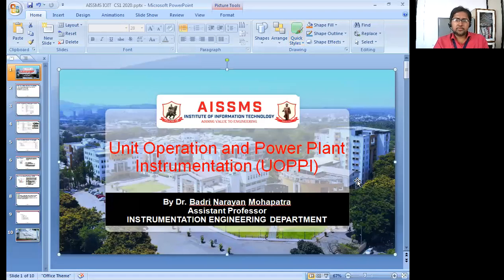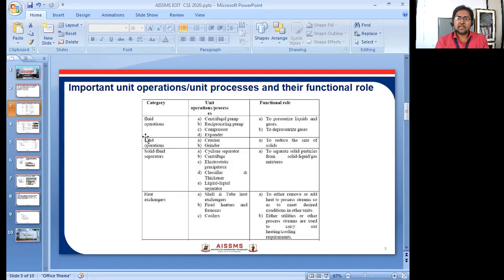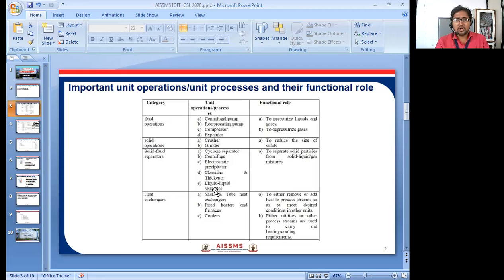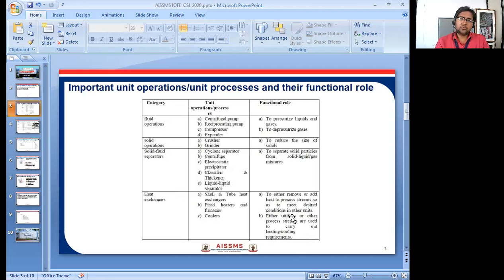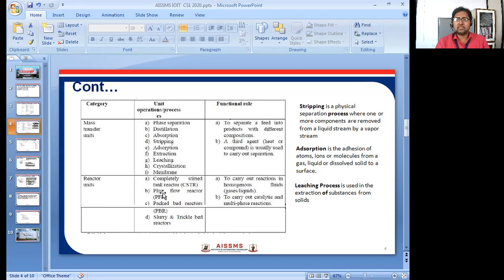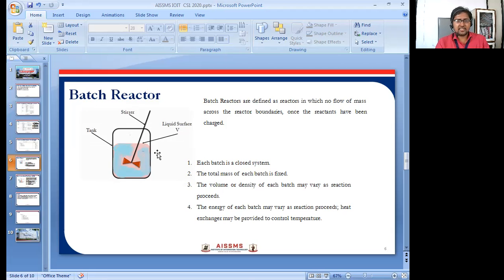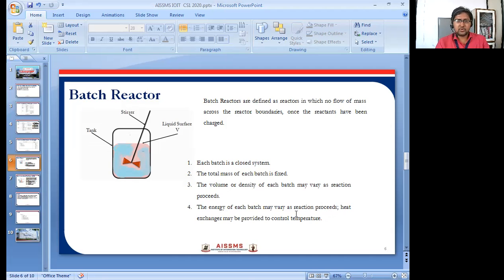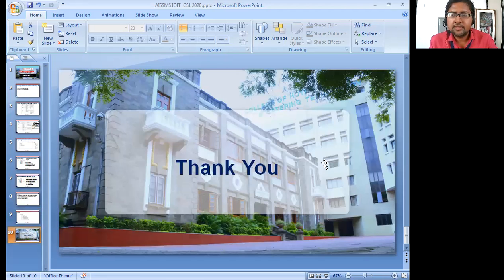Badri UOPPI 2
Video by B. N. Mohapatra
Class- TE
Sub- UOPPI
Video Topic- Functional role of Unit operation and Unit process
Description-  Various Prominent process technologies like CSTR and batch reactors which are typical example of chemical industrial
equipment was analysed here briefly.